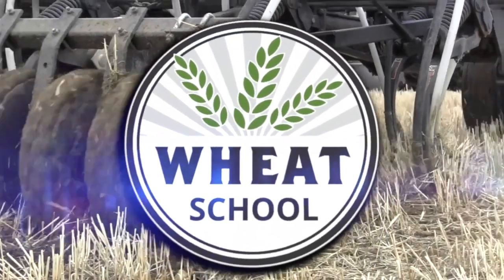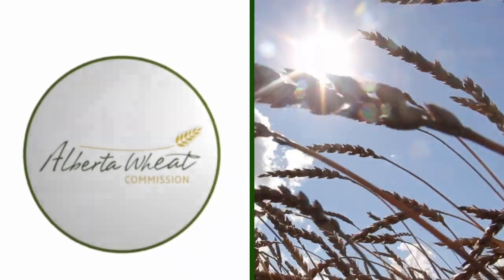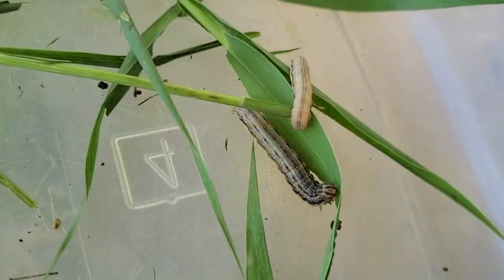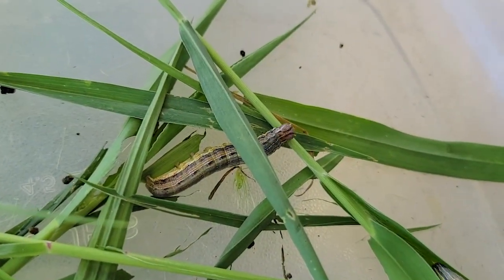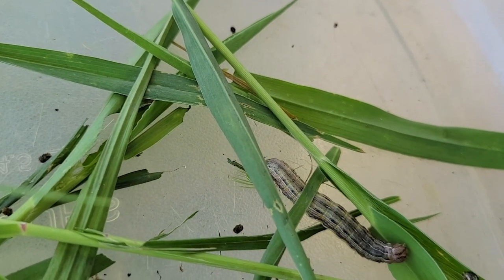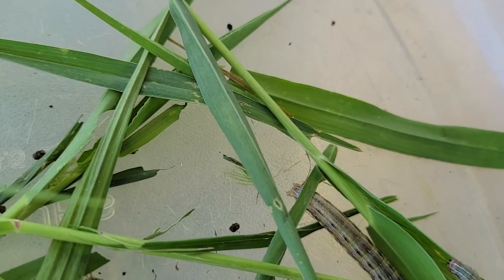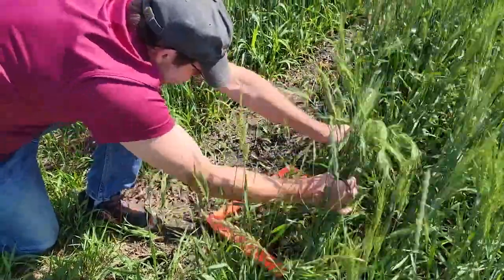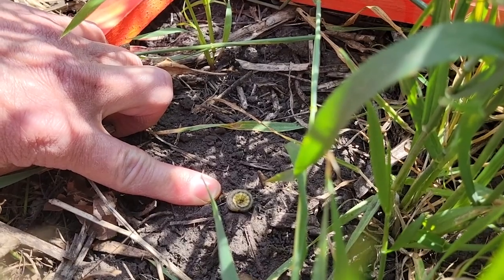Wheat School: Fending off an armyworm invasion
True armyworms hungry for grassy plants, including wheat, have arrived in large numbers in parts of the Prairies this summer.

The pest, which migrates north as a light brown moth, arrived in Manitoba during the last week of May, explains John Gavloski, entomologist with Manitoba Agriculture, in this armyworm-focused Wheat School episode filmed at the 2023 Manitoba Crop Diagnostic School.

"This year there was a really big migration that came in," he says, noting armyworms have been found in all agricultural regions of Manitoba, as far north as The Pas.

As he demonstrates in the video, scouting for armyworms includes shaking plants to knock any climbing larvae to the ground, and then counting the number of larvae or caterpillars in a square foot. Since they're nocturnal feeders, they may hide under debris or in cracks in the soil, he notes.

The economic threshold for armyworms in wheat and other small grains is four larvae per square foot. If they're clipping wheat heads, the threshold drops to two per square foot, explains Gavloski.

Depending on temperature, the larvae will start pupating and likely go through a second cycle during the growing season, but the second cycle typically isn't as damaging due to a possible combination of parasitoid activity and cereal grains approaching maturity, he says. In research studies where the larvae were kept at a constant temperature, the pest remained at the larval stage for 16 days at 29 degrees Celsius, 26 days at 21 degrees Celsius, and 40 days at 17 degrees Celsius.

As crops mature or are harvested, he suggests keeping an eye on neighbouring fields, including canola, soybeans, and other crops.

"It's not where they want to be, but i's where they might end up once they've eaten what they prefer," he says. "If you do see a big movement of them — they call them armyworms because they do defoliate a stand pretty severely and they can move across the road, say into a neighbouring crop — just do an edge pass along the secondary host, and that is usually enough."

White masses that look like an egg sack near the top of wheat plants are a sign a parasitoid — the cotesia wasp — is infecting armyworms, explains Gavloski. The wasp lays its eggs inside the caterpillar, and causes it to climb to the top of a plant, at which point the cotesia larvae climb out of the armyworm and spin the highly visible pupa cases.

Watch the video above for more on armyworm scouting, spray thresholds, natural pests, and more from John Gavloski at the 2023 Crop Diagnostic School in Carman, Man.